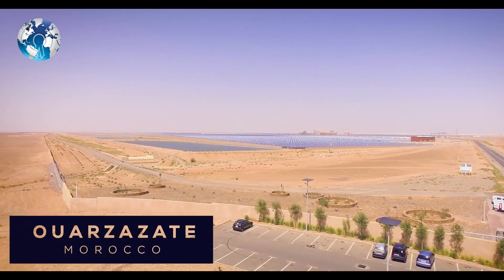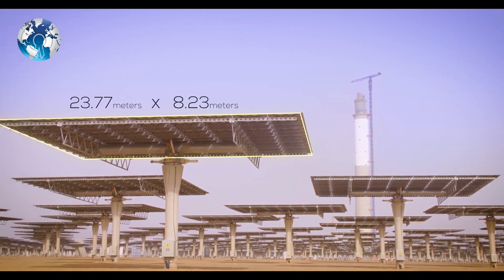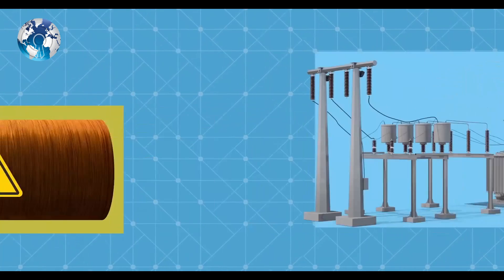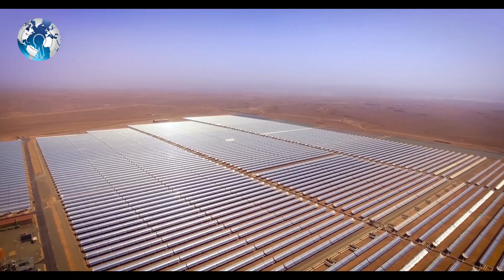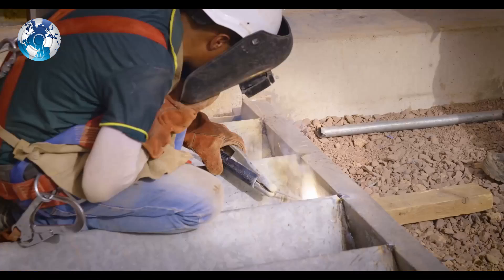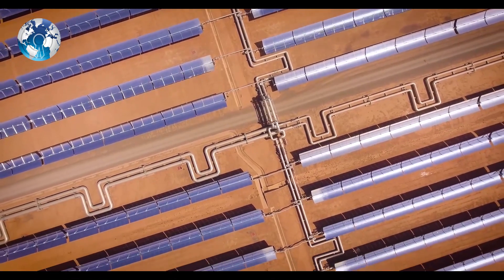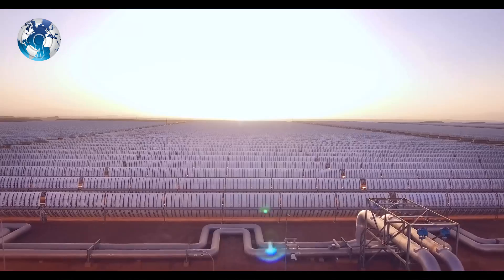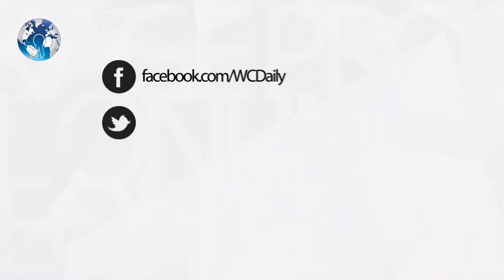Worlds Largest Solar Power Plant in this Country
Worlds Largest Solar Power Plant in this Country . Solar Power Plant in this Country in Morocco . World’s Largest Concentrated Solar Plant Opened in Morocco .

Today, Morocco launches the first phase of the largest concentrated solar power (CSP) plant in the world.  When fully operational, the plant will produce enough energy for more than one million Moroccan households.

Inaugurated officially today by His Majesty Mohammed VI of Morocco, the solar plant underlines the country’s determination to reduce dependence on fossil fuels, use more renewable energy, and move towards low carbon development.

The three-plant Noor-Ouarzazate CSP complex called NOORo expects to achieve over 500 megawatts (MW) installed capacity, ultimately supplying power to 1.1 million Moroccans by 2018. It is estimated that the plant will reduce the country’s energy dependence by about 2 and half million tons of oil, while also lowering carbon emissions by 760,000 tons per year.

Concentrated solar power is such a promising technology that the International Energy Agency estimates that up to 11 percent of the world’s electricity generation in 2050 could come from CSP. This is especially true in the Middle East and North Africa, a region with abundant solar resources and high hopes of eventually helping to meet the E.U.’s demand for energy.

“With this bold step toward a clean energy future, Morocco is pioneering a greener development and developing a cutting edge solar technology,” said Marie Francoise Marie-Nelly, World Bank Country Director for the Maghreb, “the returns on this investment will be significant for the country and its people, by enhancing energy security, creating a cleaner environment, and encouraging new industries and job creation.”

Despite the potential of CSP, relatively high technology costs, when compared to fossil fuel alternatives, deter utilities from investing. Concessional and public financing were key to lift this project off the ground. The Moroccan Agency for Solar Energy, the government agency focused on the country’s solar ambitions, secured over $3 billion needed for the Noor-Ouarzazate complex from the African Development Bank (AfDB), the Climate Investment Funds (CIF), European financing institutions and the World Bank.

“This launch shows that the low-cost, long-term financing provided by the CIF can serve as the spark that attracts the public and private investments needed to build massive CSP production facilities at an attractive cost for countries interested in developing solar energy,” said Mafalda Duarte, Head of the Climate Investment Funds.

Trailblazing projects on the African continent, like the Noor solar plant, are proving the performance of CSP. As well as the environmental benefits, the plant results in new, local jobs, and can lead to a high-performing sustainable energy economic sector for Morocco.

Yacine Fal, AfDB resident representative in Morocco, said: “Noor solar complex is part of the innovative operations of AfDB in the energy sector in terms of financing and technology. It stands to serve as an example for Africa and the world about how to create effective pathways to greener and more inclusive economies through renewable energy”.

WC Daily